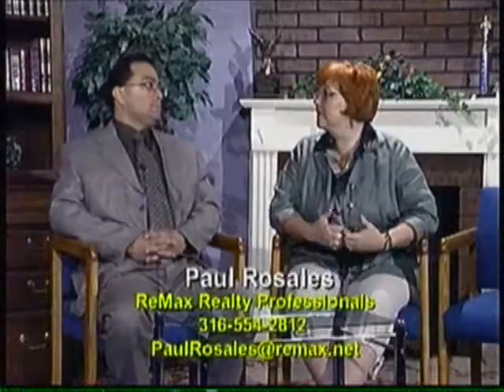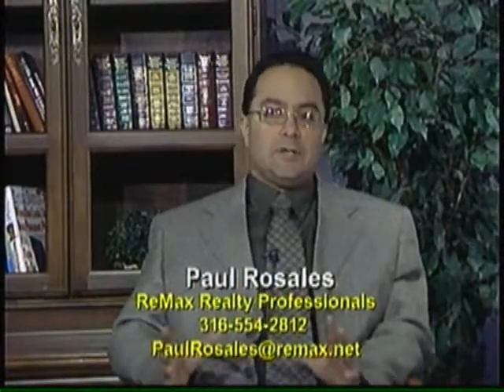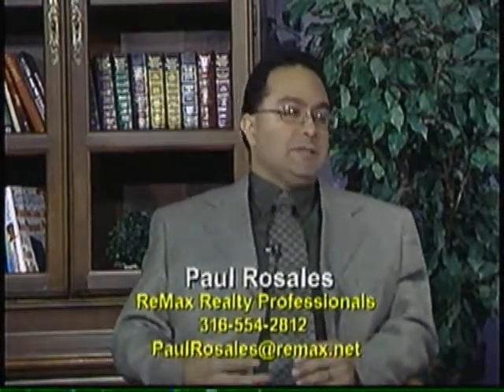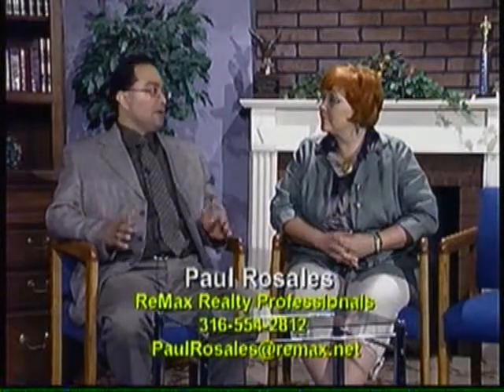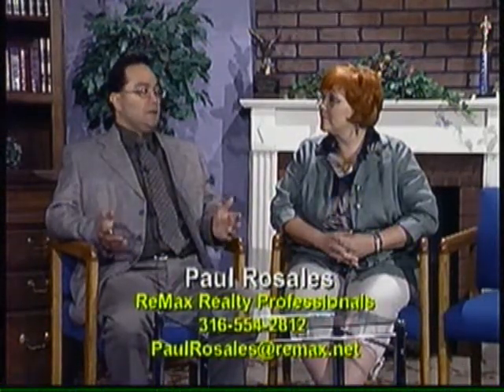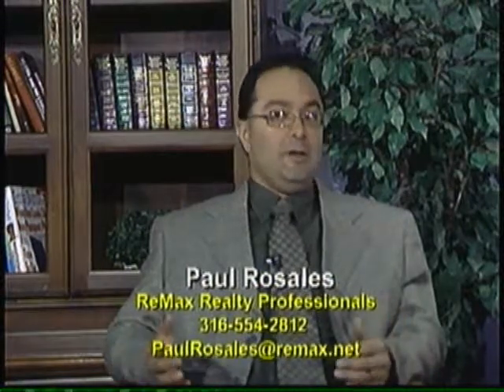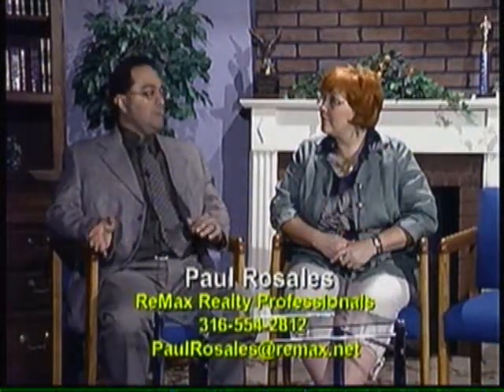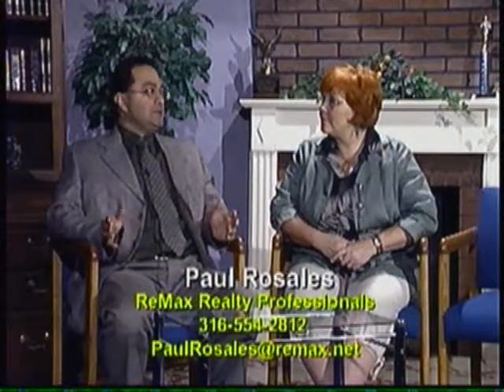GETTING YOUR HOUSE READY TO SHOW WELL